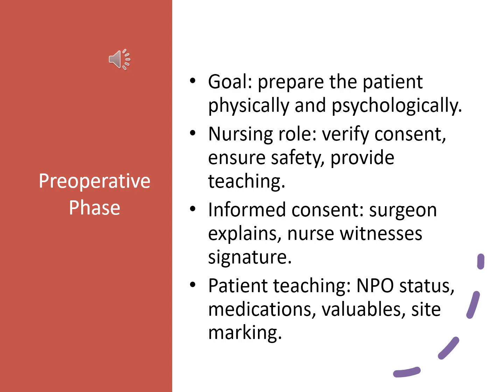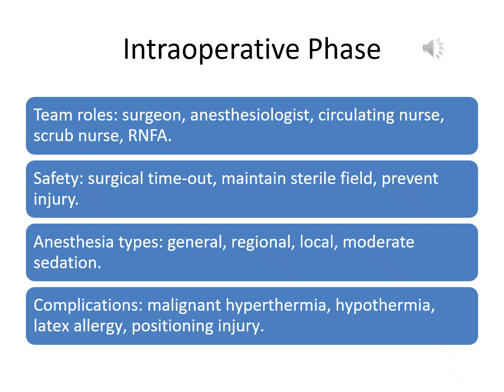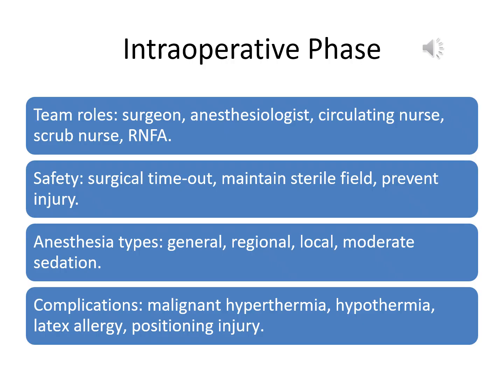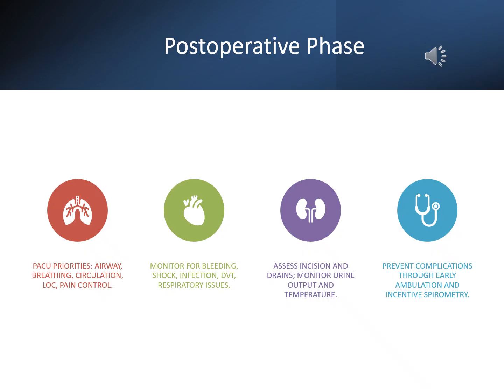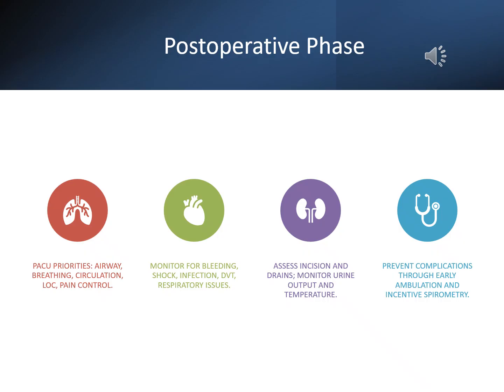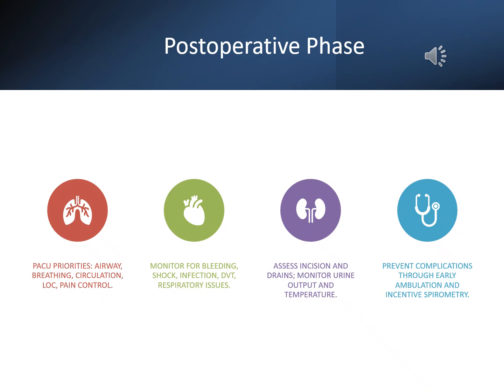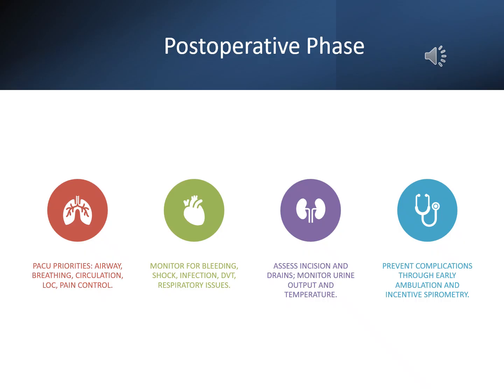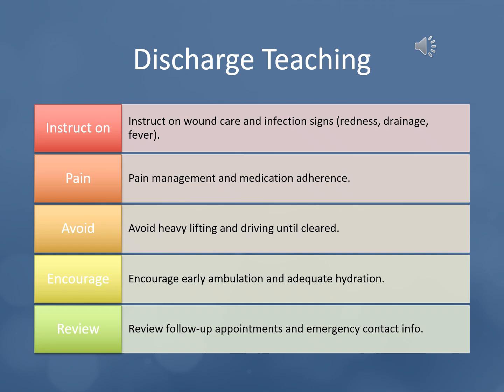Week 8 Ch14-16 Perioperative Nursing Lecture